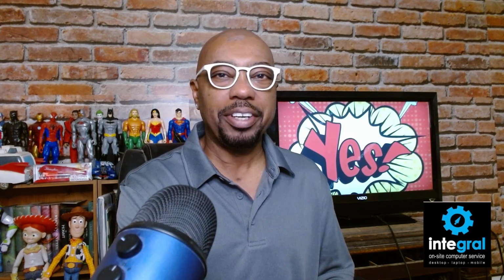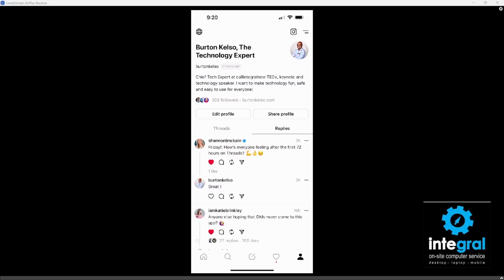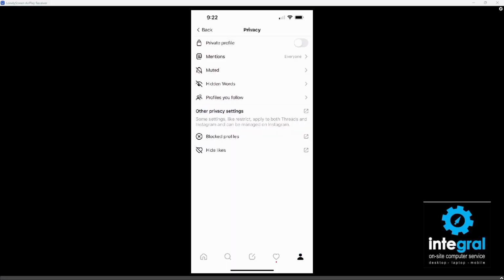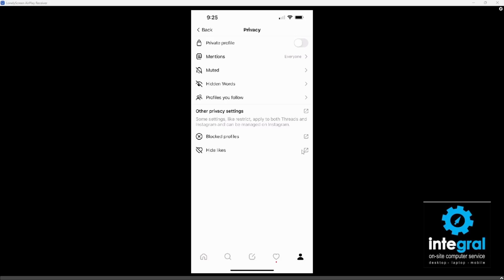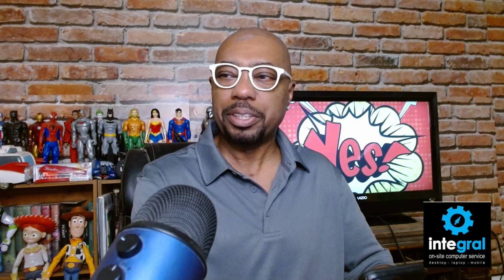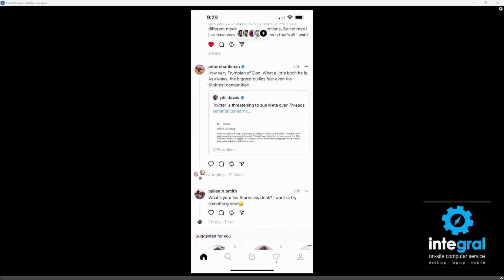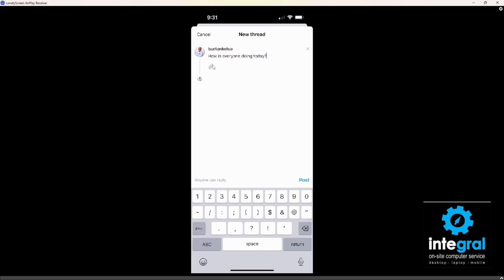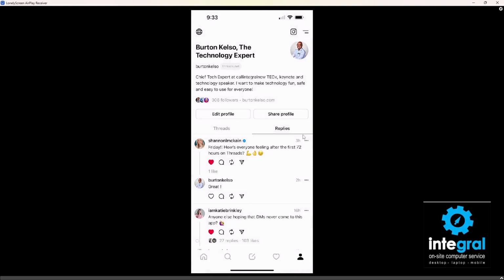Everything You Need to Know about Threads: An Instagram App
Are you ready to take your Instagram game to the next level? Introducing Threads, the new app from Instagram that is revolutionizing social media communication that just launched this week. Let me show you the main features of this app as well as talk about security, what data it has access to, and the future of the app!